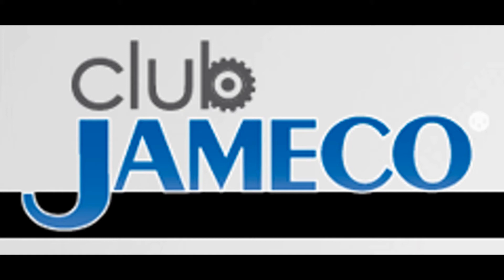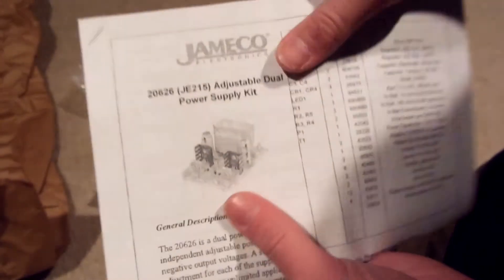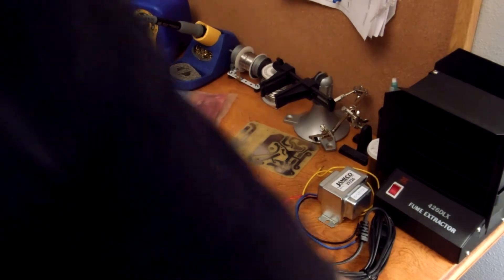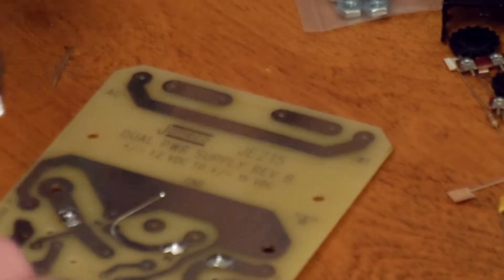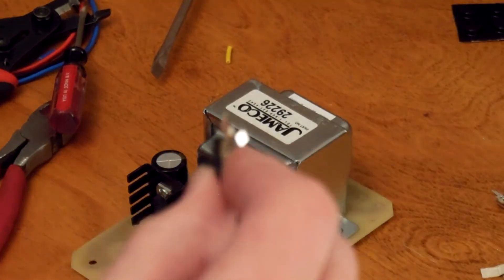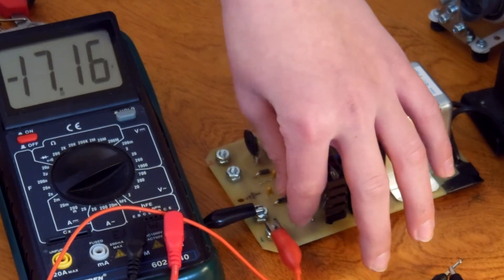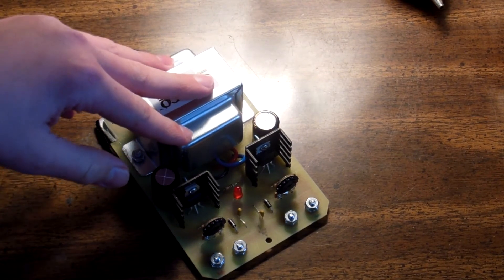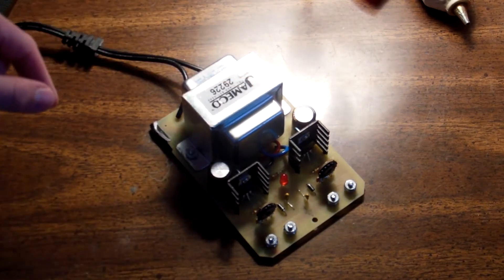Club Jameco Dual Adjustable Power Supply Kit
This is a Power Supply Kit from Club Jameco.